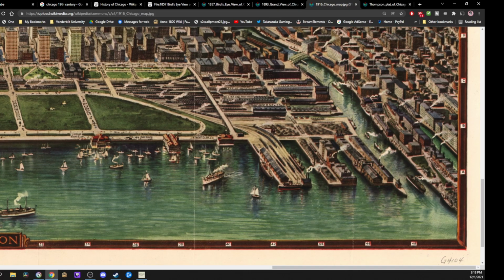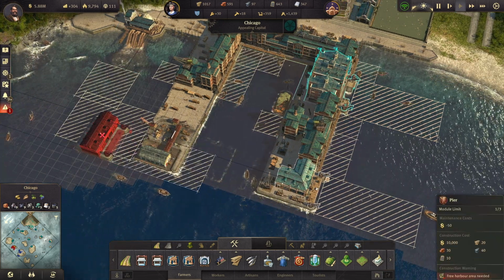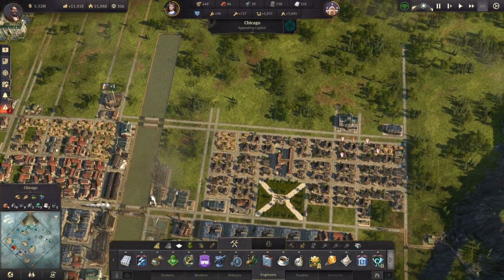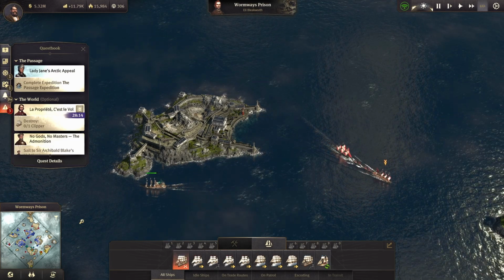BUILDING CHICAGO - HOME OF THE SKYSCRAPERS!! - Anno 1800 Beauty Building High Life DLC & Mods || #3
Another real-life inspired build in Anno 1800, this time centered on the home of the first skyscrapers in the world... Chicago!! This is a city I have visited many times and I am excited to see it come to life with the High Life DLC! Using a selection of mods, the list is on my Discord server, we'll be building up and supplying one of the major cities of the world!